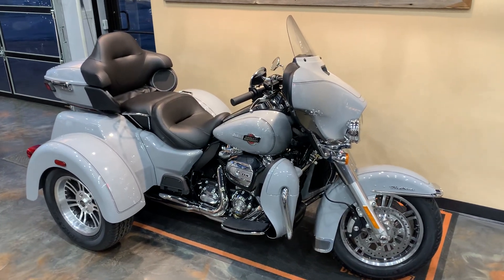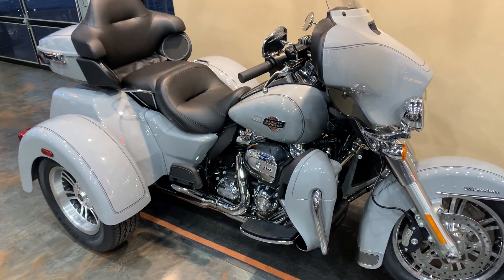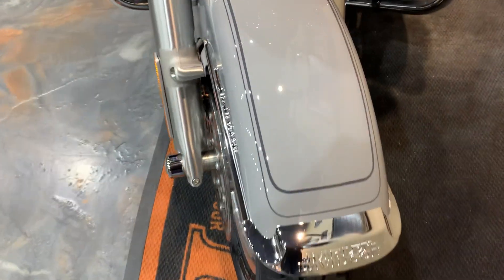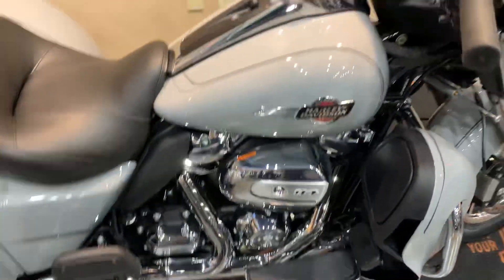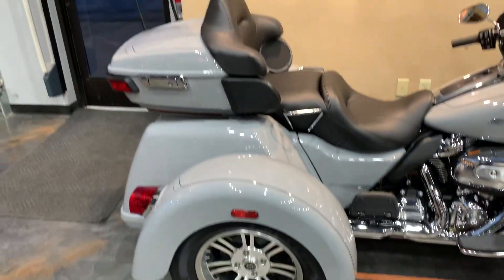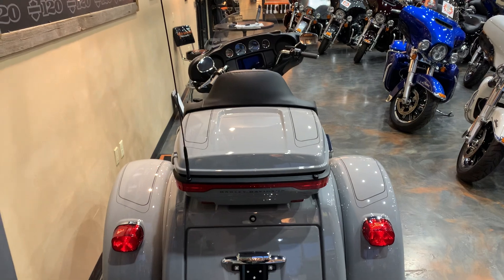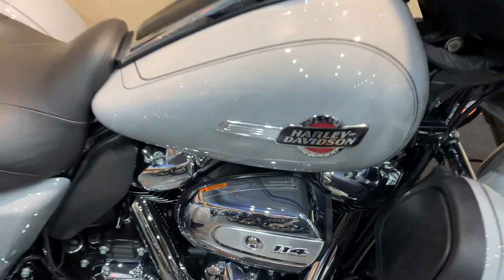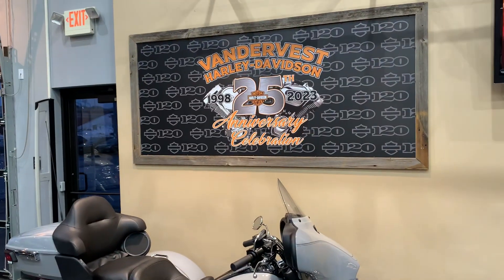2024 Harley-Davidson Tri Glide in Billiard Gray-FLHTCUTG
2024 Harley-Davidson Tri Glide Ultra in Billiard Gray.  This bike comes with the Twin Cooled Milwaukee Eight 114 Engine, 6-Speed Transmission, ABS, Reflex Linked Brembo Brakes, BOOM! Box GTS Infotainment System, One Touch Tour Pak, and more.  Vandervest Harley-Davidson of Green Bay.